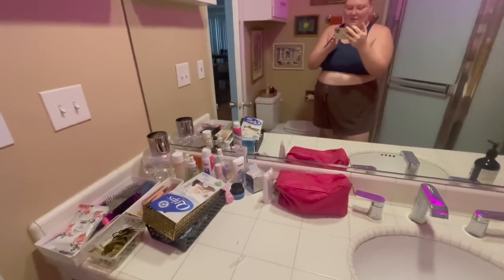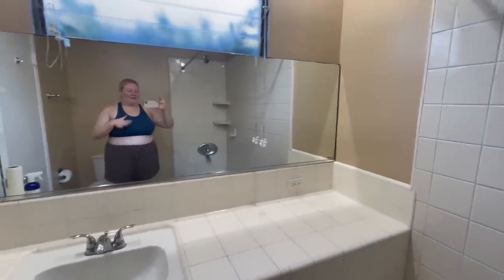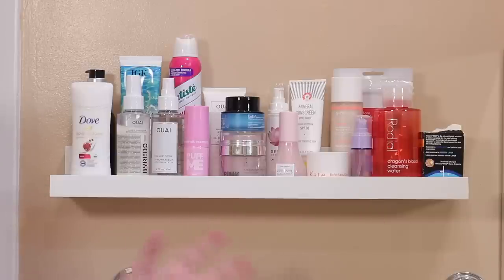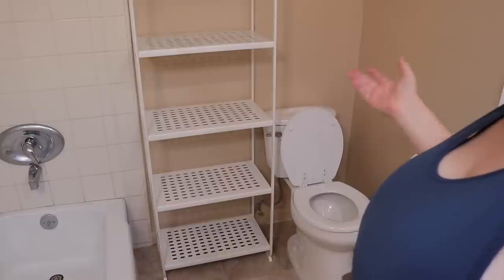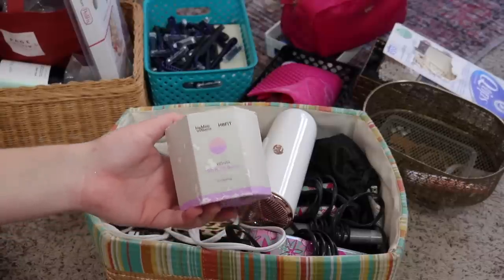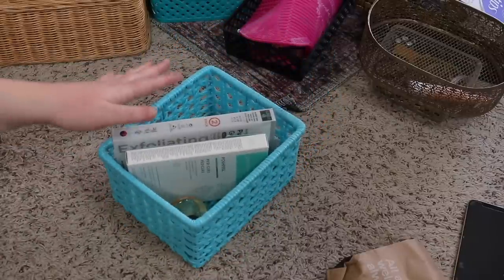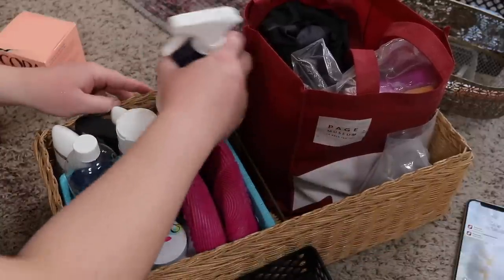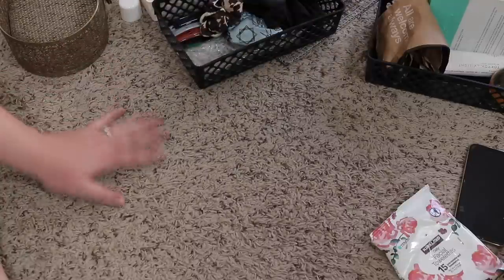Creating A Self-Care Bathroom Sanctuary... Decluttering & Organizing my Bathroom from Zero!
Hey guys!! I recently have been prioritizing my bathroom and creating a space for self care and thought I would vlog it! I had a plumbing issue and so it gave me the opportunity to star fresh and reorganize. I don't have the newest amenities but I love my cozy (and weird) little bathroom and I hope you can make this space in your place nice and inspiring too! :)

Espresso Machine

Makeup Used:
Huda Water Jelly Primer
NYX Bare With Me Serum Concealer Light
Nars Cream Bronzer 01
Charlotte Tilbury Glow Wand Pillow Talk
Pat McGrath Highlighter Lunar Allure
Kosas Cloud Set Powder Airy
Tarte Busy Gal Brows Ash Blonde
ColourPop Super Shock 2014
Pixi Eye Liner Rose Glow
Still Huge Extreme Lash Mascara
Essence Lip Liner My Choice 101